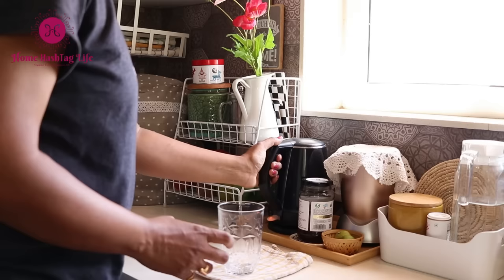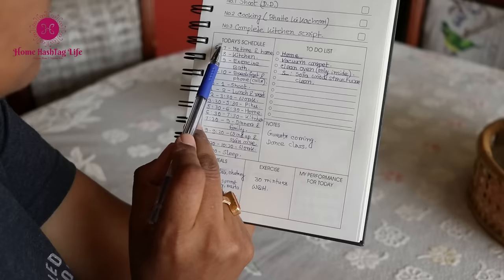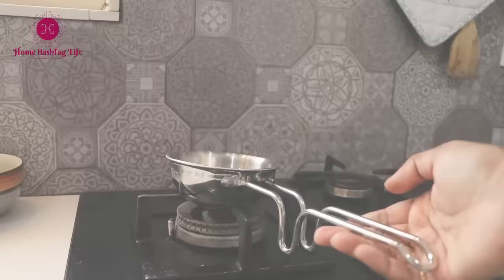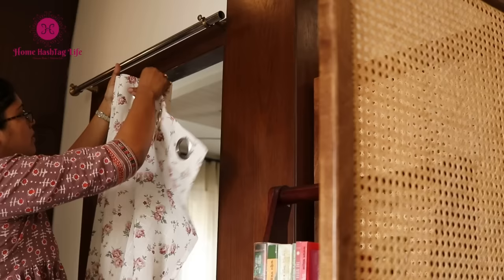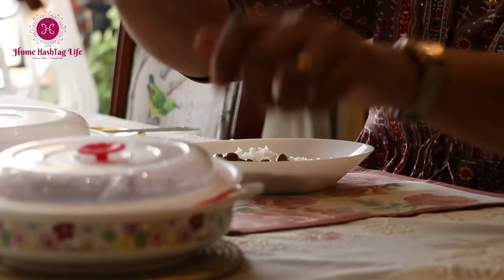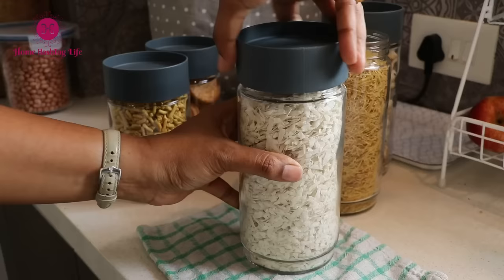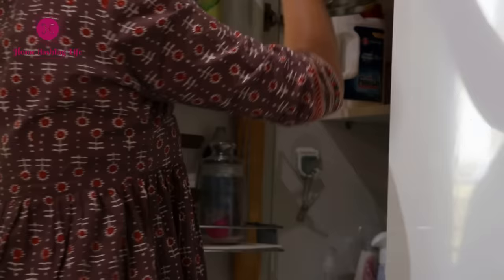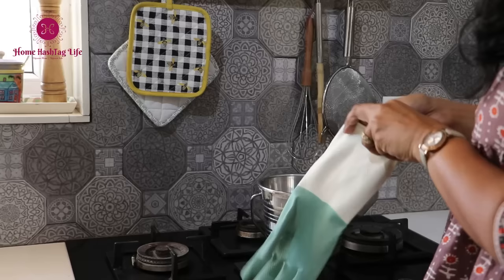10 Must Have Kitchen and Home Products for Modern Living by Home Hashtag Life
In this video, I showcased some of the most innovative and useful kitchen and home products to make your daily routine more efficient and enjoyable. From stackable jars to iron kadhais, these products are designed to simplify your life and enhance your cooking experience. Much love.
Product link-
Planners-
Be inspired
Tiny changes
(useful only if you do journaling everyday).
Iron kadhai-
Stainless steel tadka pan
Curtain-
Ceramic dish, set of two
Ceramic dish, set of one
Stackable tin container
Stackable jar, grey-
Stackable jar, maroon-
360 Tap attachment-
Steel bucket
(available in different sizes, mine is 2 litre).
Sponge holder-
Steel tong
Bamboo rack

00:00 - Trailer
01:19 - Home life
02:40 - Kitchen product 1
03:55 - Kitchen product 2
05:12- Home furnishing
06:24- Serving
07:36 - Multipurpose container
08:35 - Kitchen product 3
09:46 - Kitchen product 4
11:40 - Cleaning bucket
13:18 - Kitchen organizer